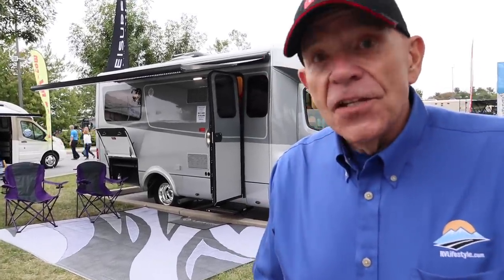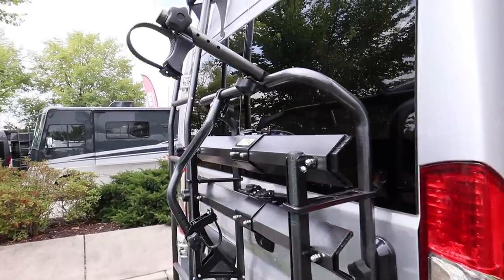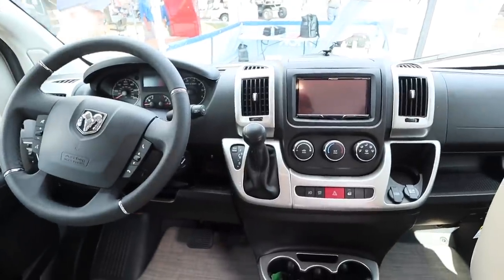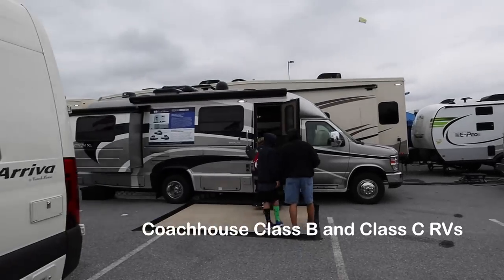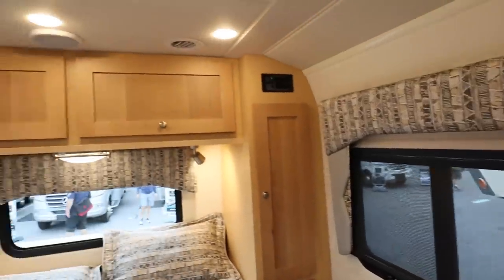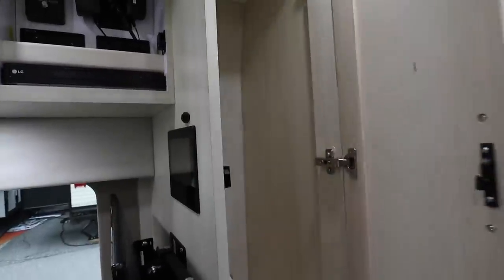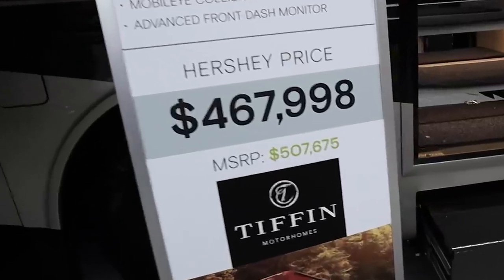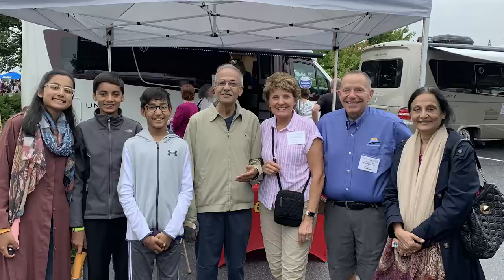Hershey 2019! America's Largest RV Show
Wow! 1,500 RVs on display in an area the size of 33 football fields - that was Hershey 2019: America's Largest Show. We had a ball meeting folks, touring all the new RVs, seeing the latest accessories and RV products and enjoying the wonderful town of Hershey, PA. Come on along with us!

We're journalists Mike and Jennifer Wendland, and we travel the country in an RV doing RV travel videos about the RV Lifestyle. We like to virtually take you with us and regularly do lIve reports from our RV travels and also post new RV videos a couple times a week.

Curious about our RV? This is the one we have - a 2019 Leisure Travel Vans Unity FX model

Get hats, T-shirts, sweatshirts and clothing that shows your love of camping, exploring and the RV Lifestyle